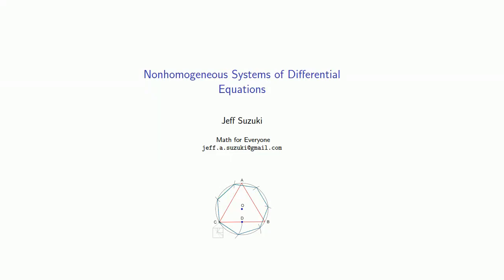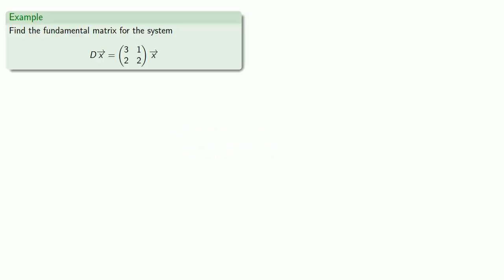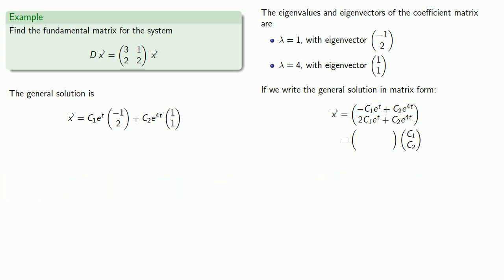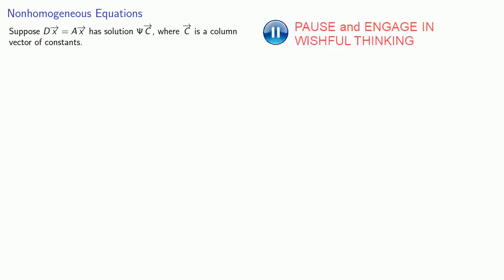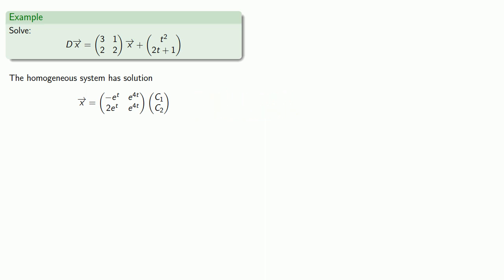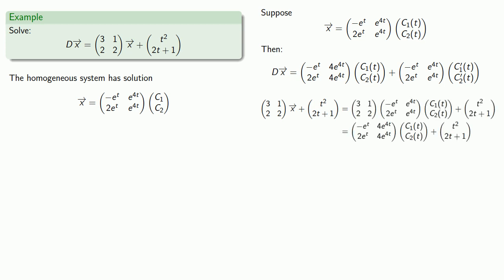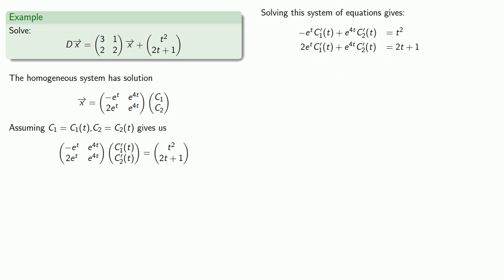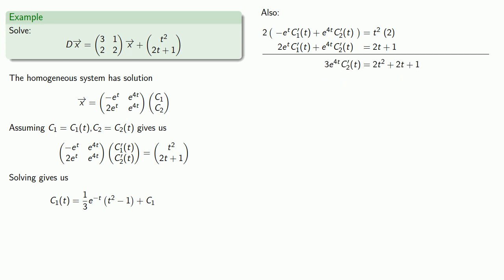Systems of Differential Equations: Nonhomogeneous Systems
Solving nonhomogeneous systems of linear differential equations with constant coefficients.